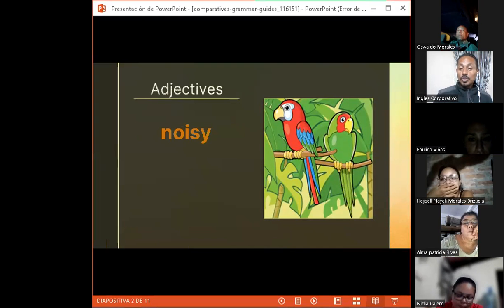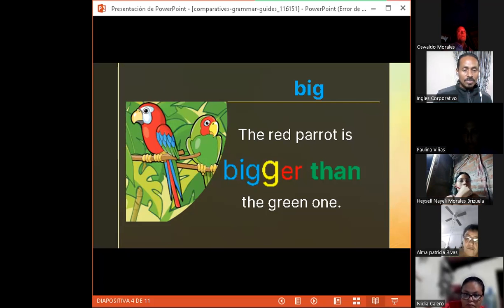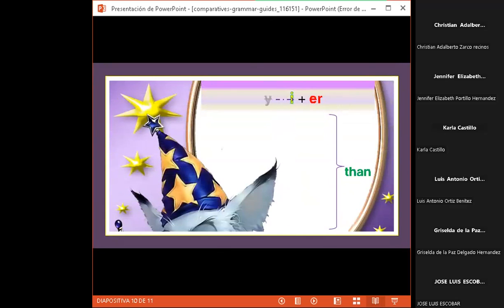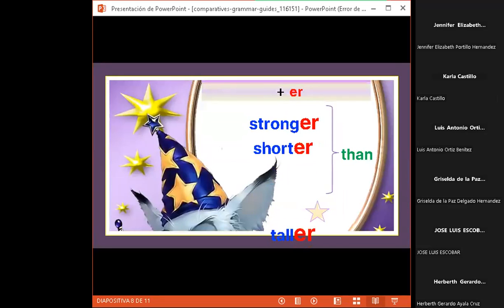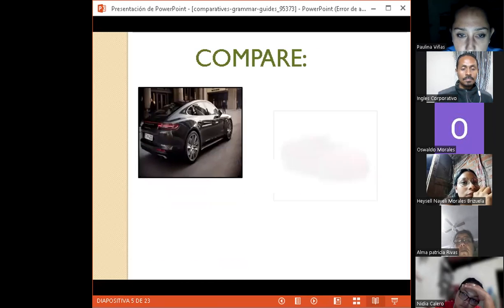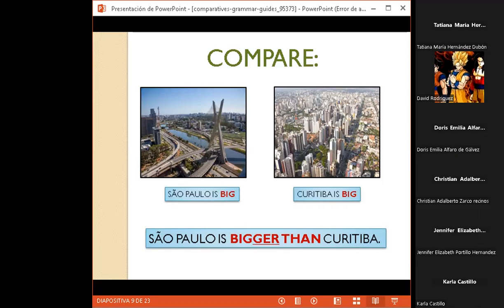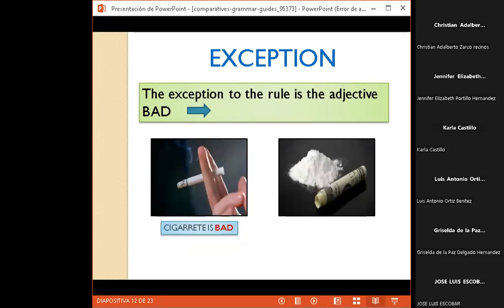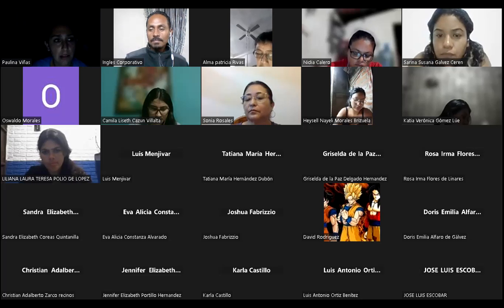SESION 6-07-11-2023-FI-REGA-131-CASTELLANOS-COMPARATIVES (Part 2/2)